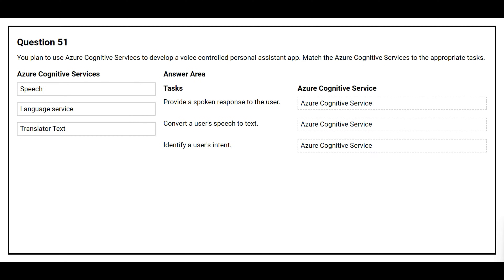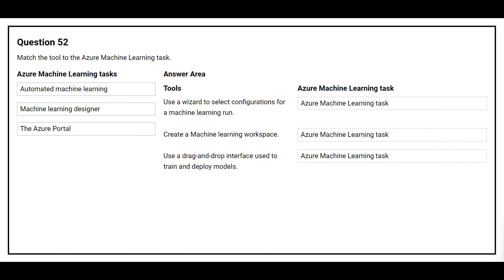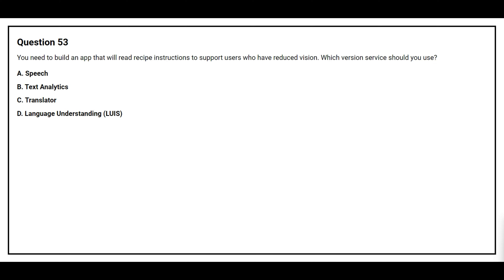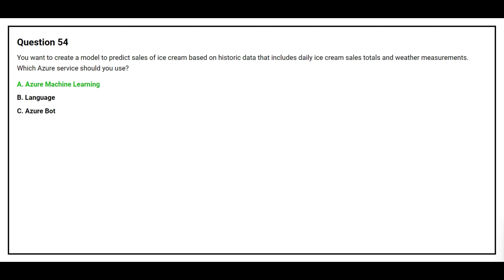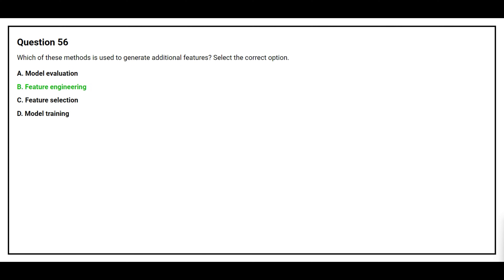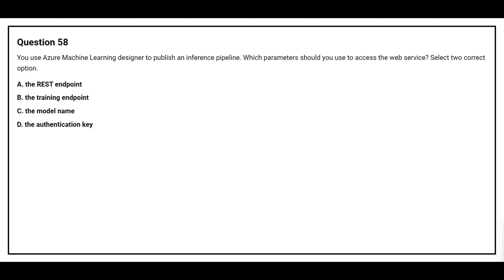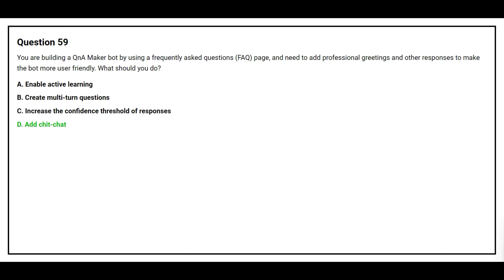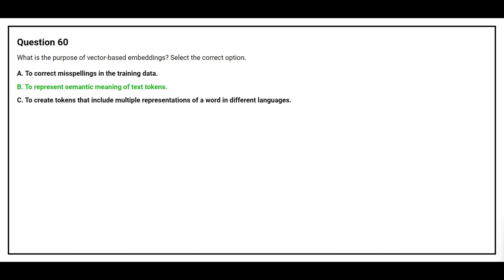AI 900 Exam Q&A #6 - Azure AI Fundamentals